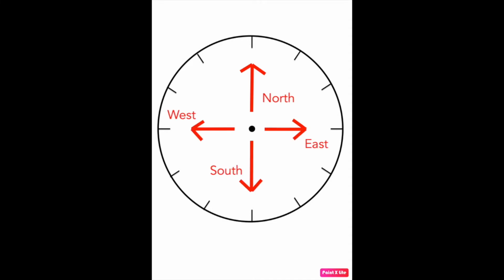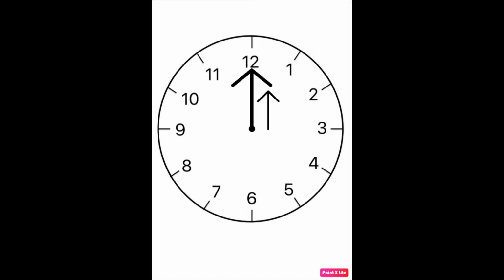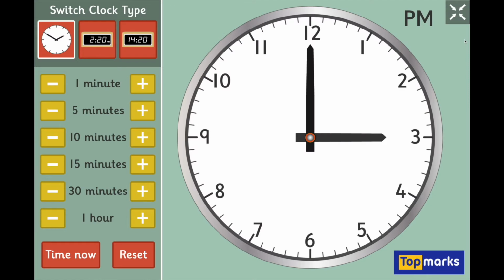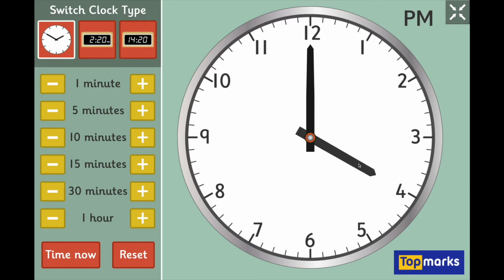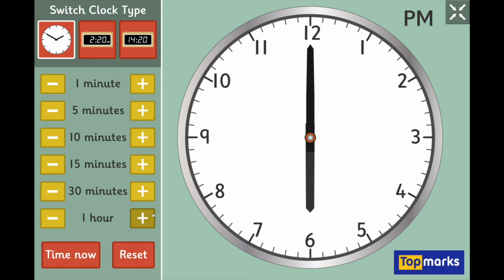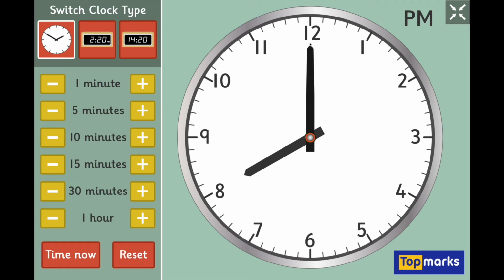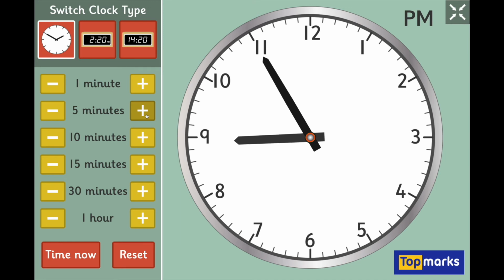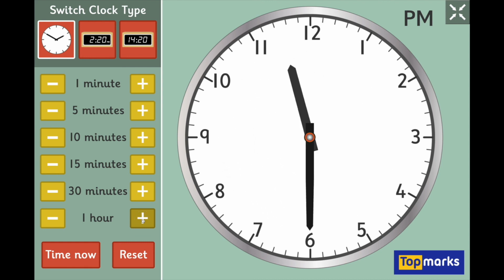Time 2: The Clock (Lesson 1) Second Class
1) Revision of 'Introduction to Time' from last week.
2) Focus: o'clock times and half past times & how to draw the clock